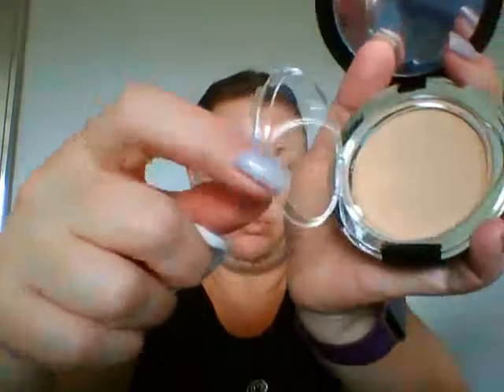Full Coverage Look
Finishing off my look to create a full coverage